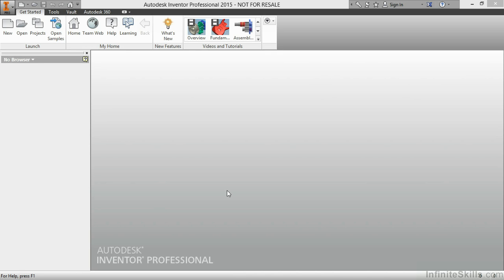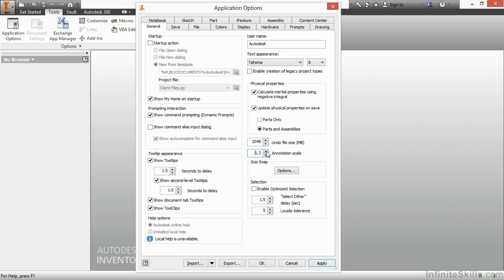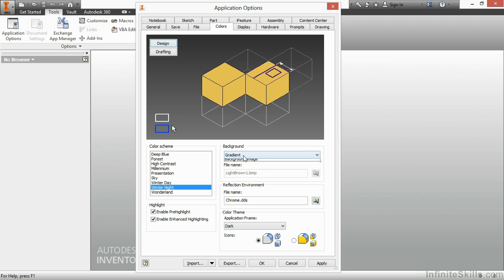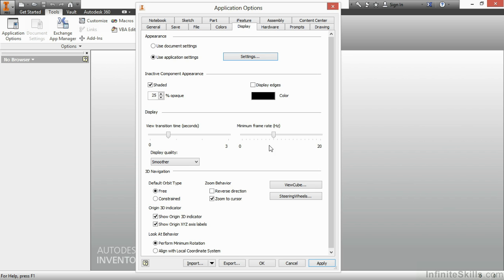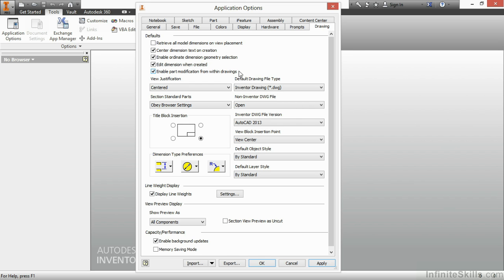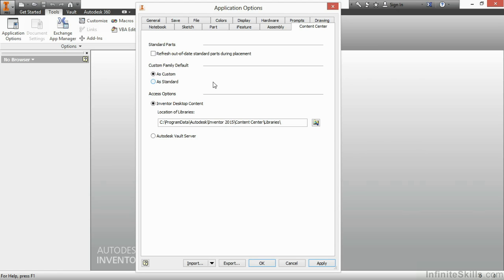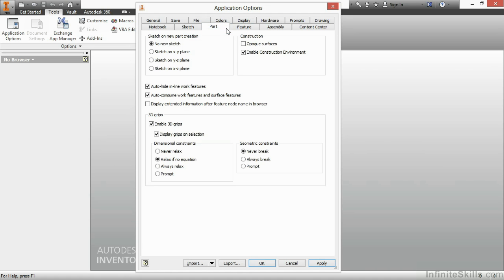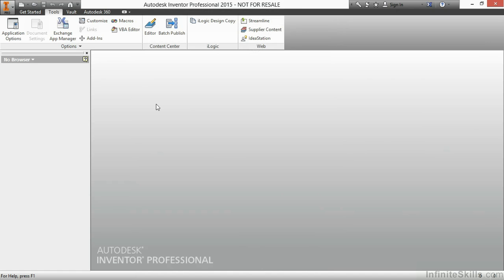Inventor - Administration and Data Exchange Tutorial | Application Options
Want access to all of our Inventor training videos? Visit our Learning Library, which features all of our training courses and tutorials

More details on this Autodesk Inventor - Administration and Data Exchange training can be seen This clip is one example from the complete course. For more free Inventor tutorials please visit our main website. YouTube